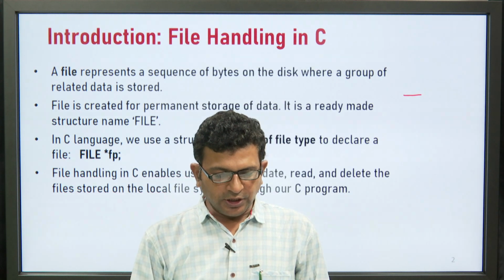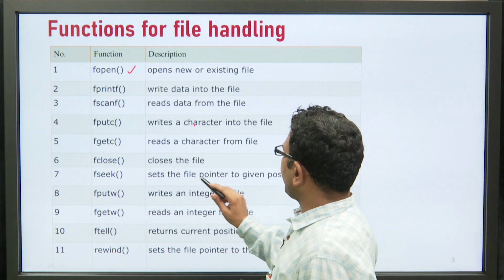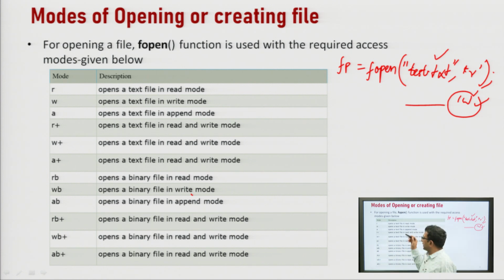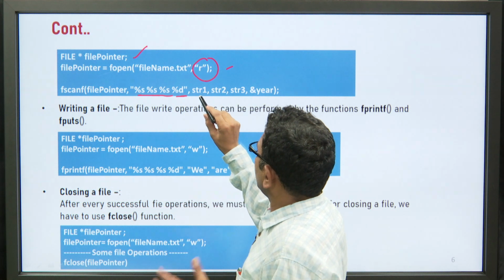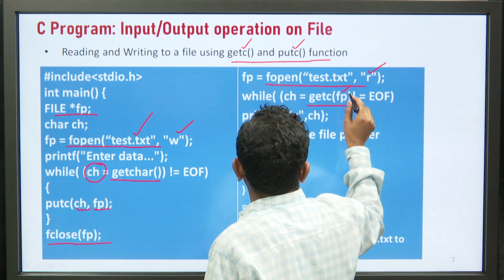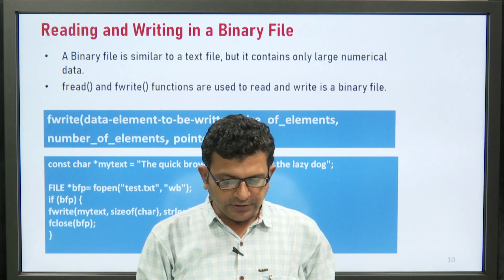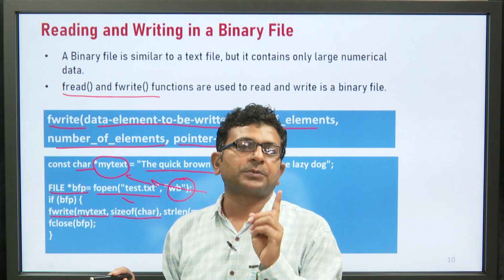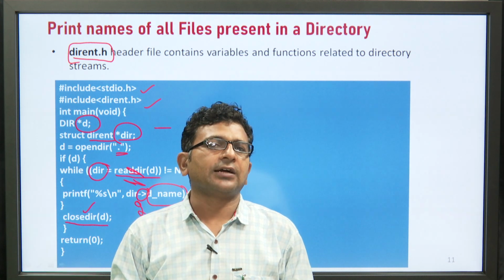C Programming | File Handling in C